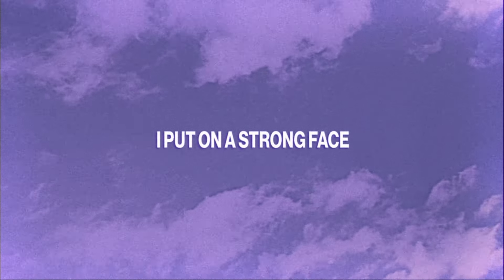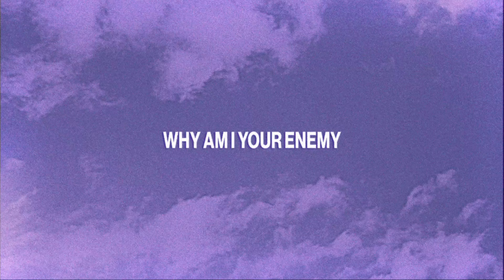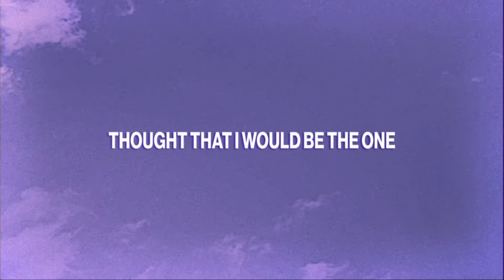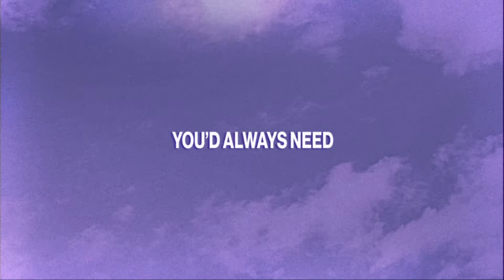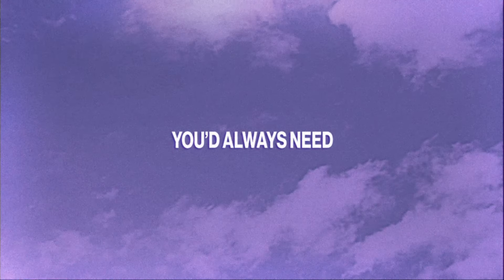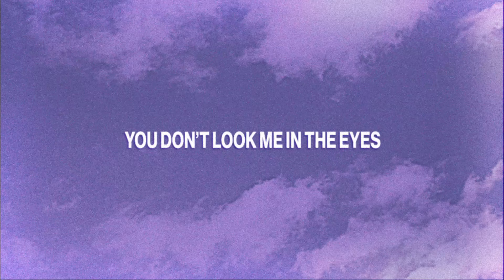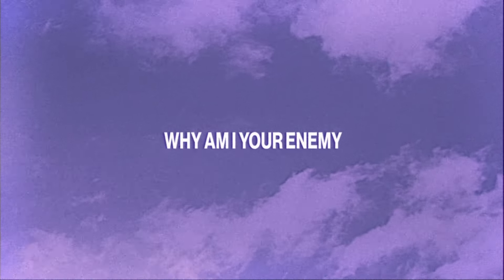Judah & the Lion - Heartbreak Syndrome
Keep driving around east of our downtown
Every black jeep that I see is making me turn around
And I’m trying to let you go, but I don’t know how
I never liked to be alone with the ghosts in our house

And I tried to let you know that you don’t really need the space
You thought that I would smile as I watched you walk away
And all our friends try to get me to explain
I just want to hold her close tell her everything will be okay
I just want to hold her close

I’m in denial
It’s been a while
Since you checked in with me

You missed my birthday
I put on a strong face
Why am I your enemy

I’m at Cafe Roze by myself three nights a week
And I’m trying not to text you to follow your boundaries
Thought that I would be the one you’d always need
You don’t look me in the eyes as I cry on my knees
You don’t look me in the eyes as I cry

I heard you were out late

I got diagnosed
With heartbreak syndrome
Yes, this is killing me

Doc said it’s probably best
To try and manage the stress
Cause I can’t let you leave, verse